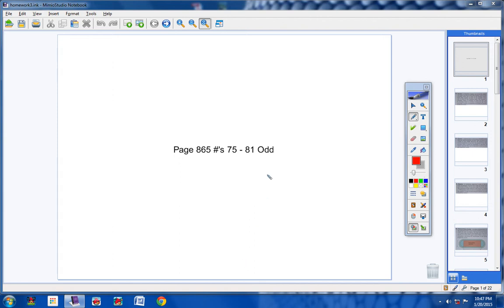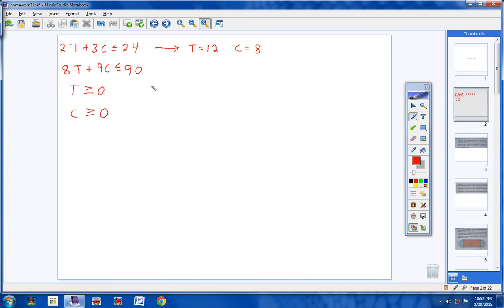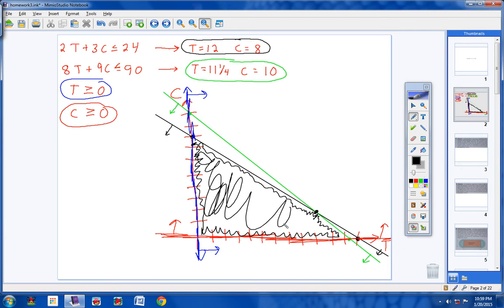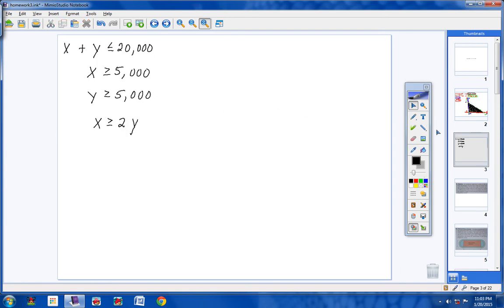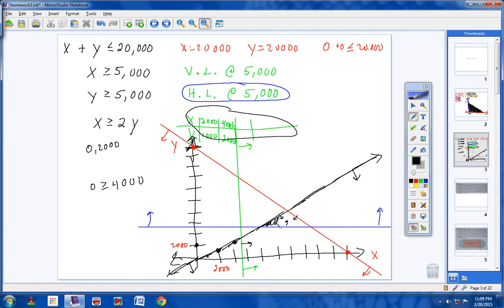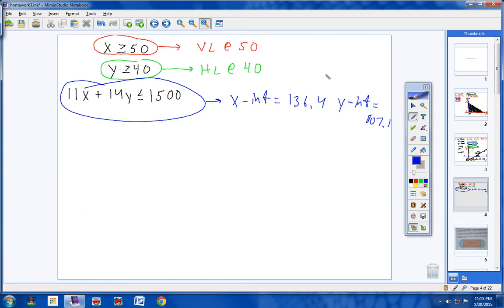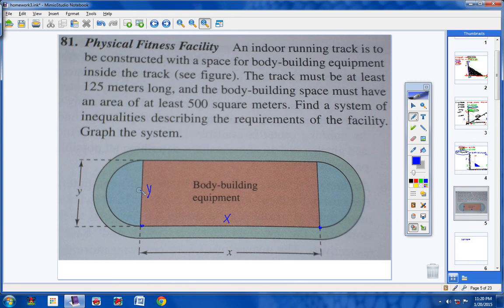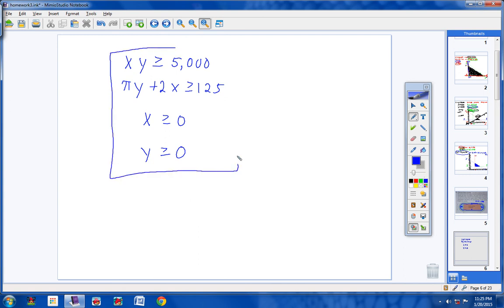Pre-Cal Chapter 14 Word Problems Part 1 Homework